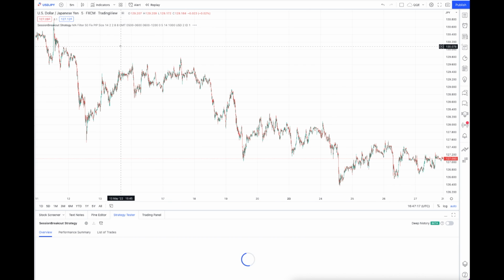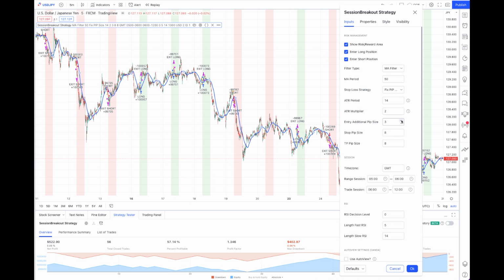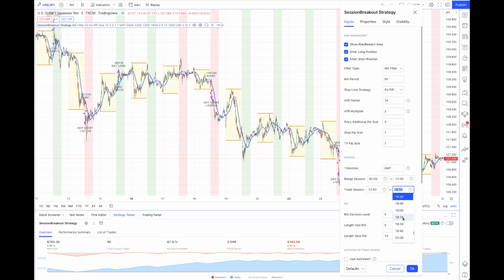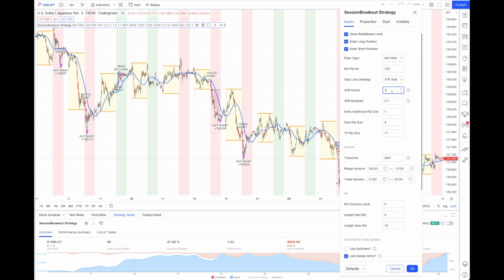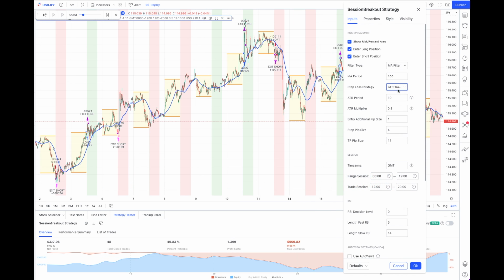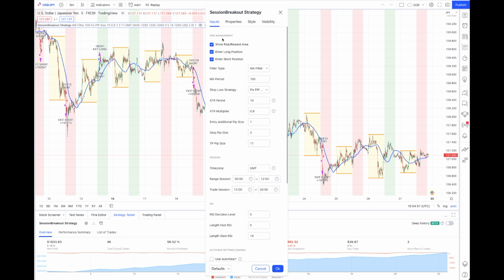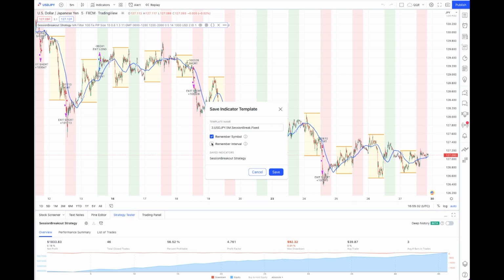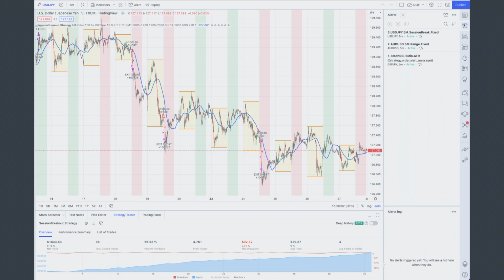Session Breakout Setup // Kintsugi Trading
In this video we learn how to:

▶︎  Load the Kintsugi Session Breakout Strategy to a chart on TradingView
▶︎  Optimize it based on backtested results
▶︎  Save it as an indicator
▶︎  Create an alert for it to auto-trade with your broker through AutoView or     PineConnector!

We wish you an amazing trading week full of profits and high-quality trades! Stick to your trading plan and be disciplined!

// Kintsugi
your ideas, our automation